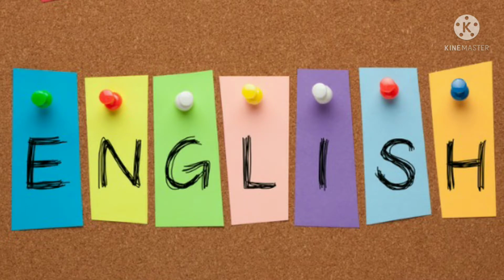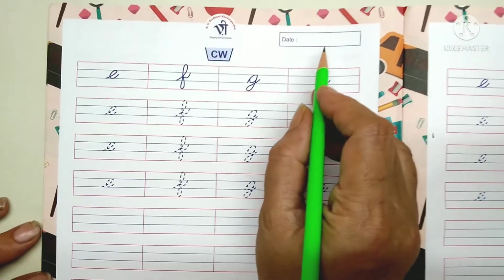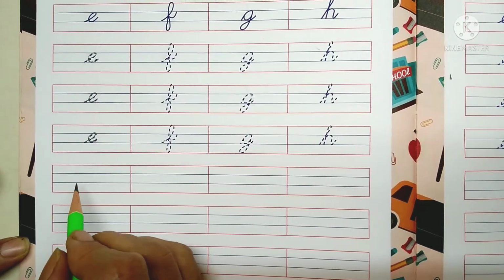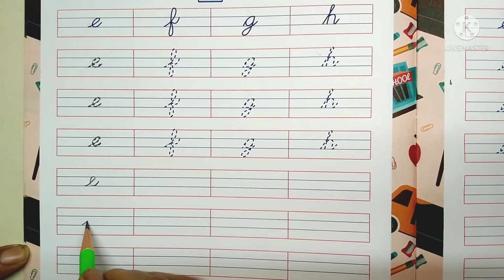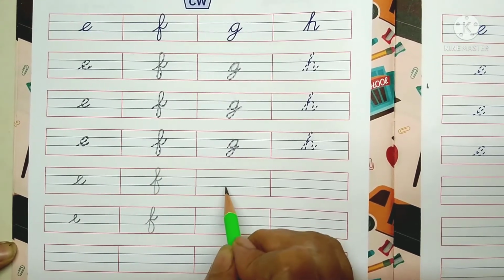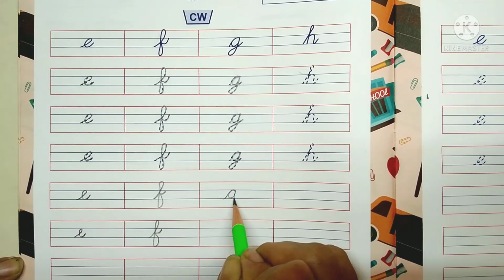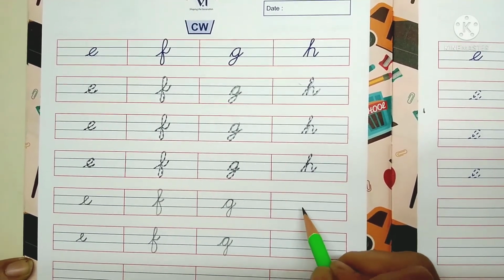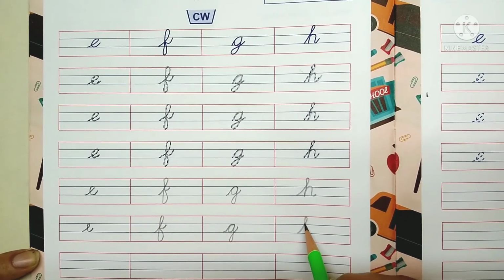English for Class Sr.Kg | Cursive e to h by Jigisha Ms